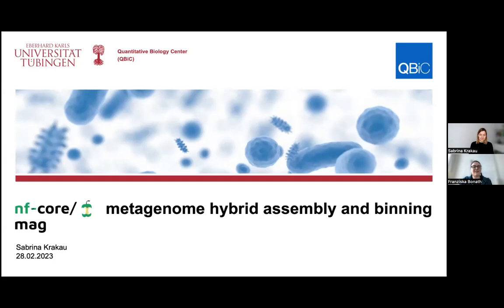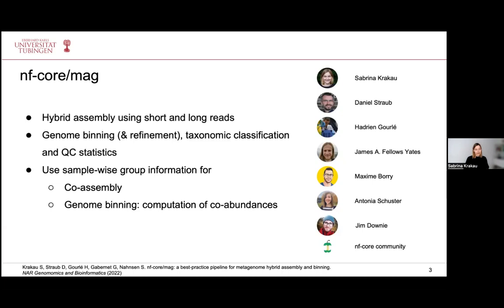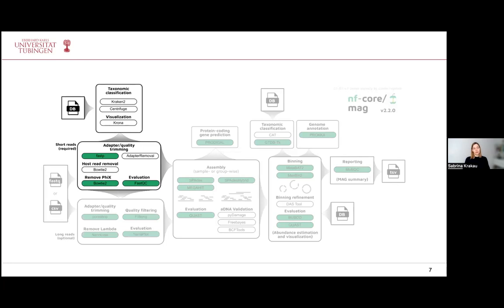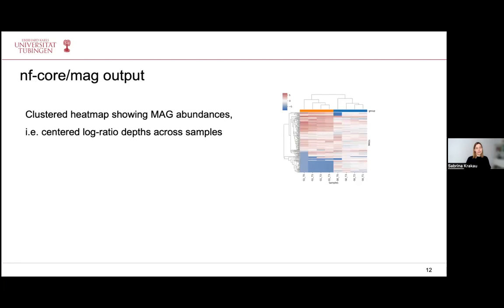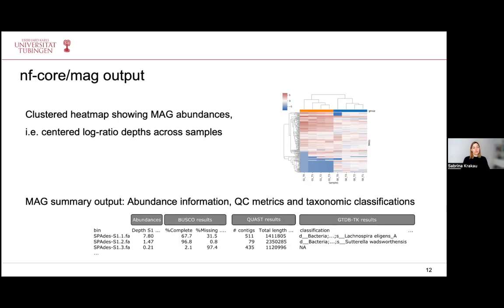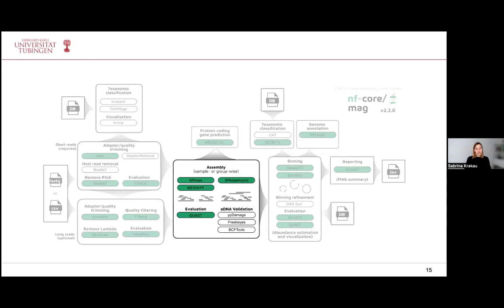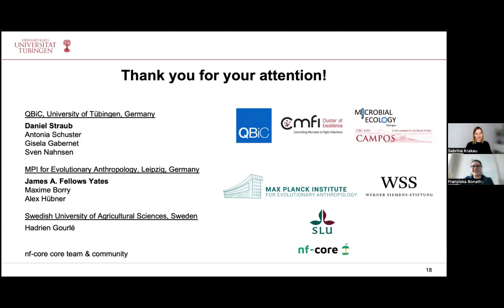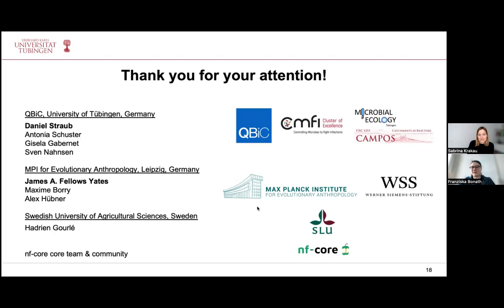nf-core/bytesize: nf-core/mag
Sabrina Krakau introduces nf-core/mag. nf-core/mag is a bioinformatics best-practise analysis pipeline for assembly, binning and annotation of metagenomes.